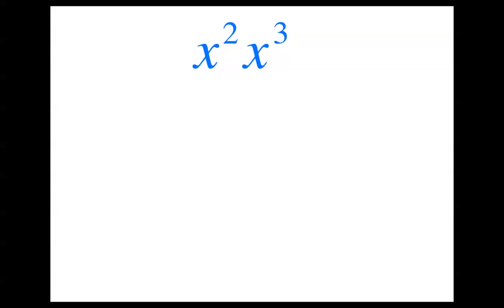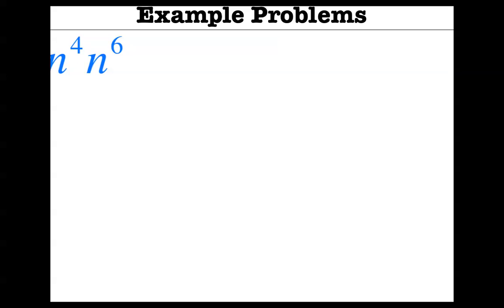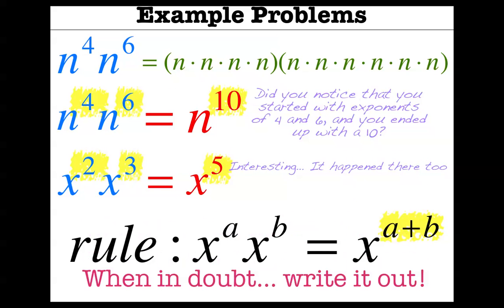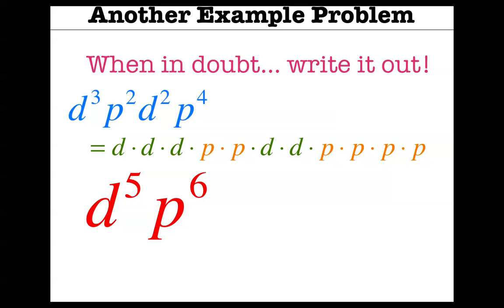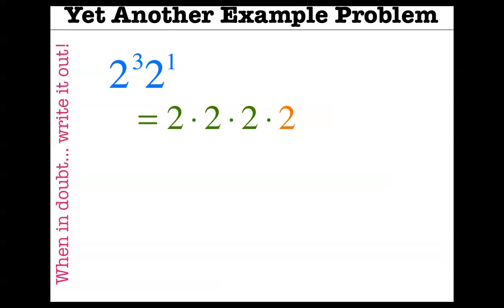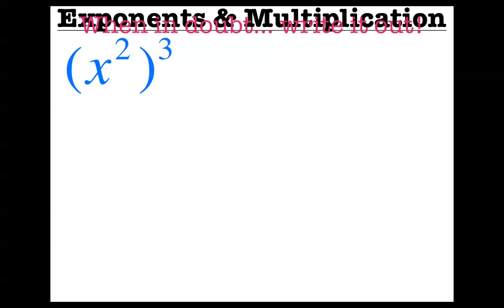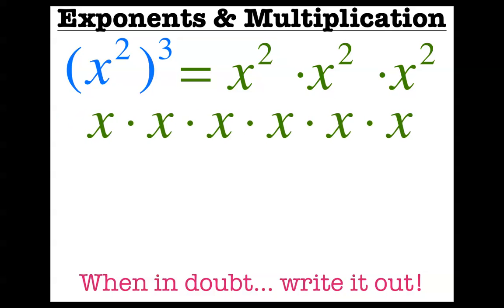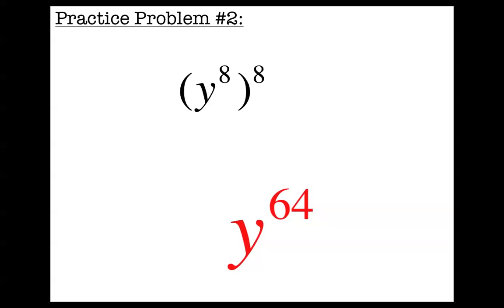math8: Operations with Exponents